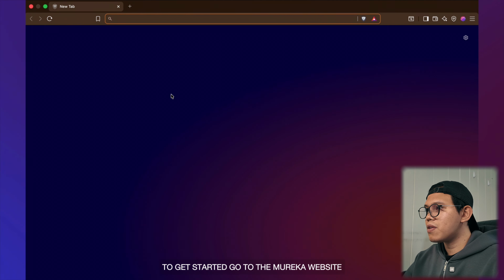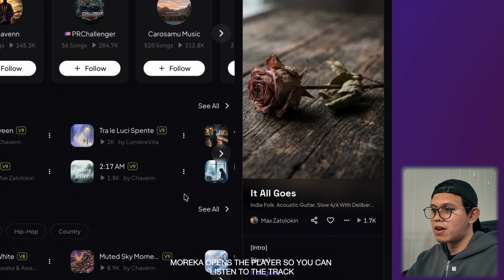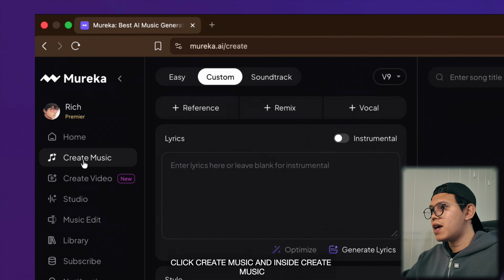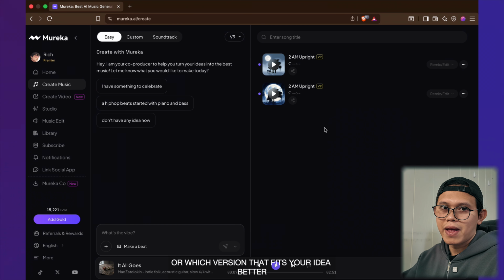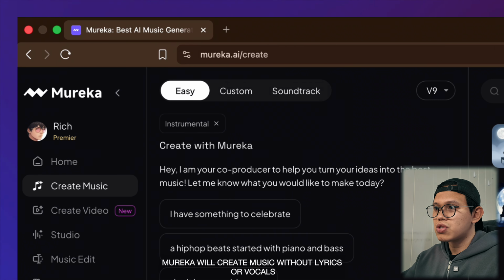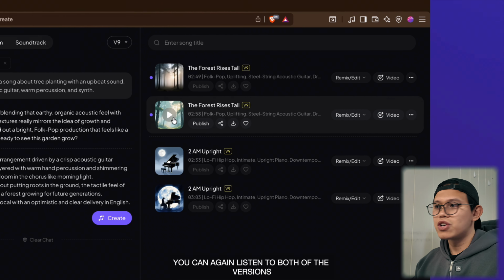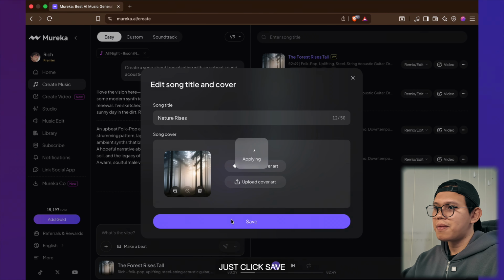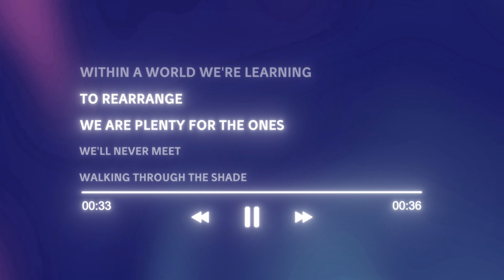Mureka Basics: Learn How to Navigate the UI and Create Your First Music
New to Mureka?

In this beginner tutorial, we’ll take a simple tour around Mureka and show the easiest way to create your first song using Text to Song.

This video is made for anyone opening Mureka for the first time. We’ll go through the basic layout, where to find the main tools, and how to turn a simple text idea into a generated song.

By the end of the video, you should have a clear idea of how Mureka works and how to start creating music from a simple prompt.

More beginner tutorials coming soon.